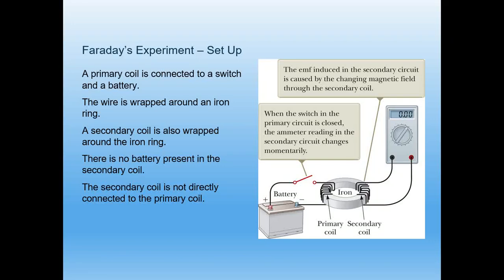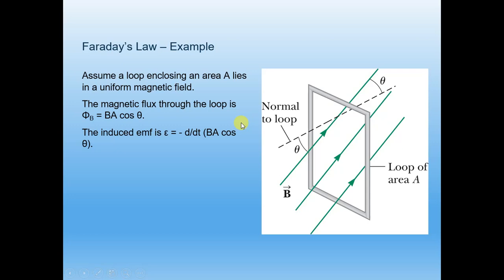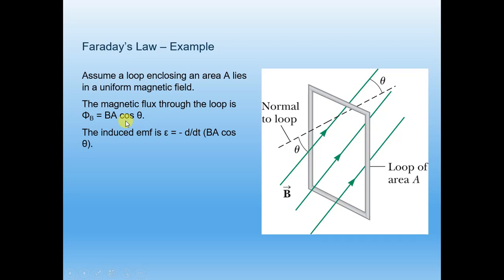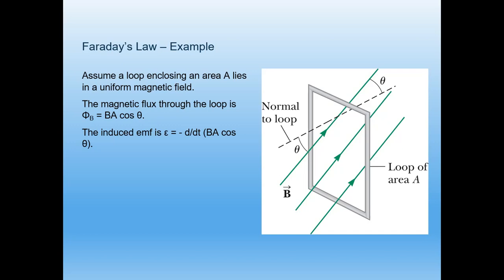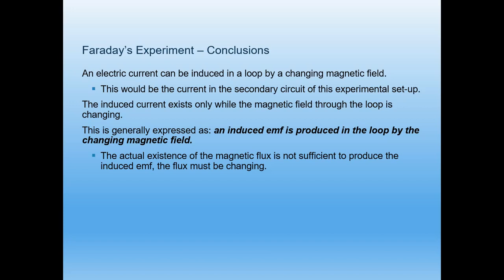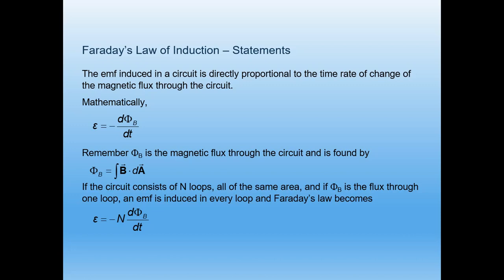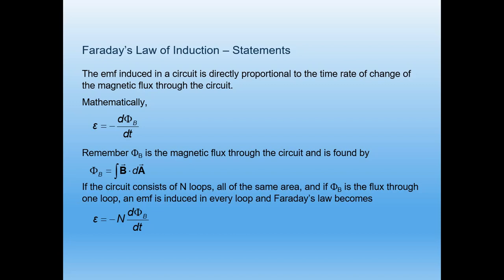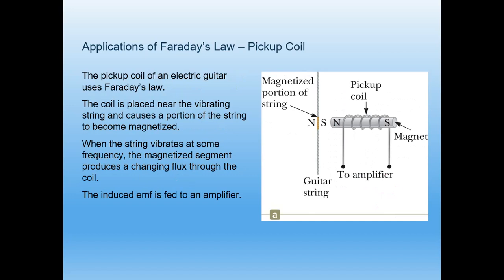Faraday's law of induction class 12 Physics chapter 6